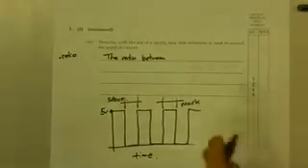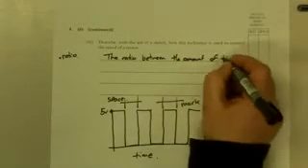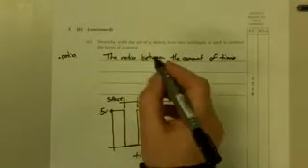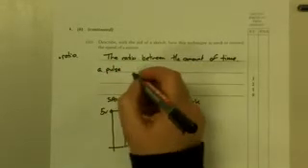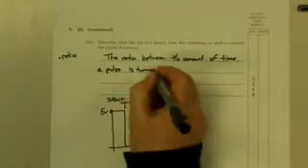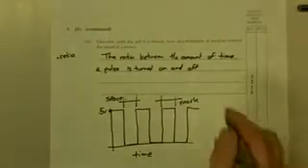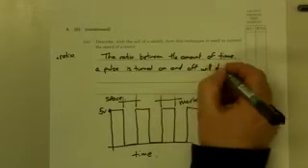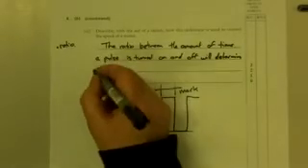Programmable control 04